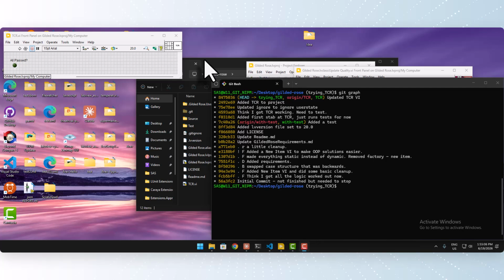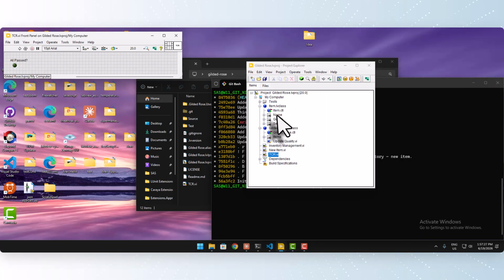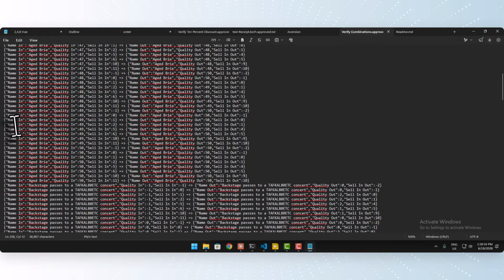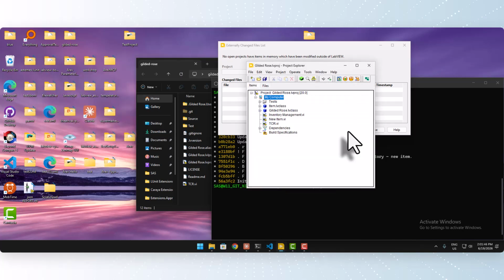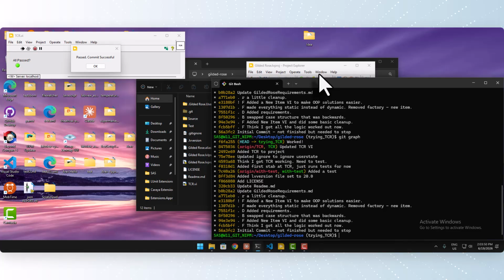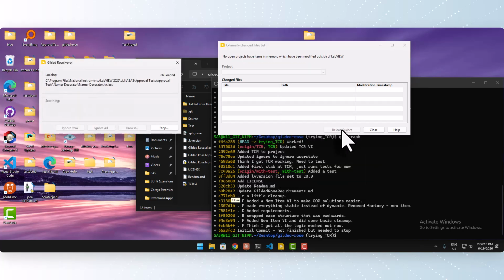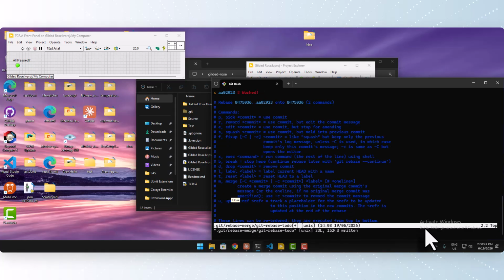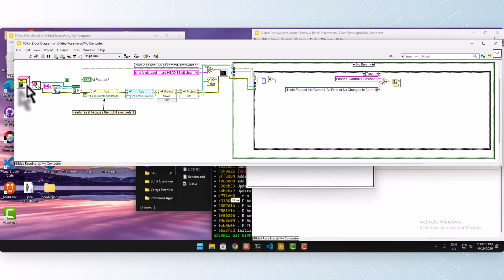Test Commit or Revert (TCR) in LabVIEW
Here is a brief example of TCR in LabVIEW, using the Gilded-Rose Kata.

Check out the TCR branch. I've made a few improvements since this video.

For one the TCR.vi is no longer part of the project. It's sitting next to the project on disk. It's also floating, so now you open the VI, run it, and then it sits there waiting for you to press a button to run the tests and do the actual TCR.

If you want more practice refactoring in LabVIEW, we have an online course.